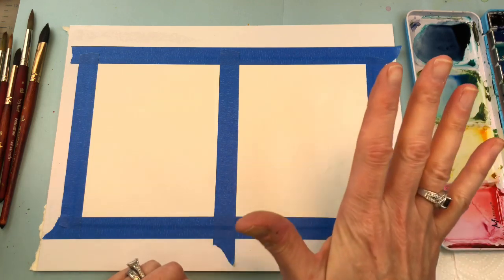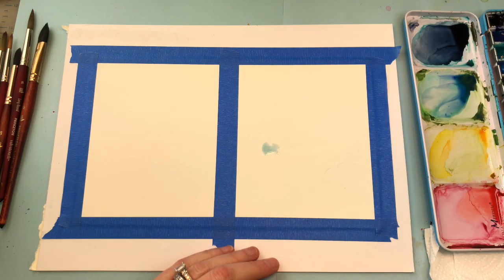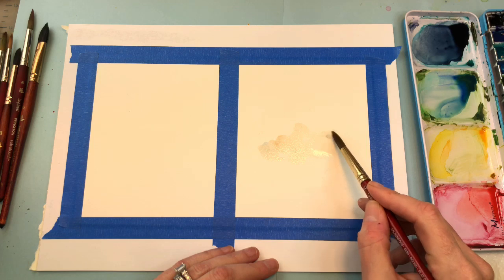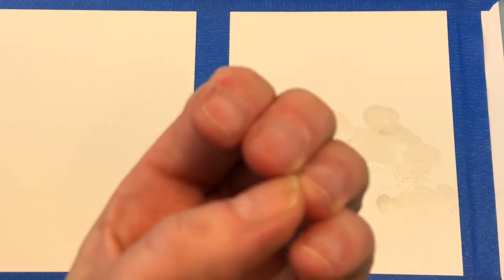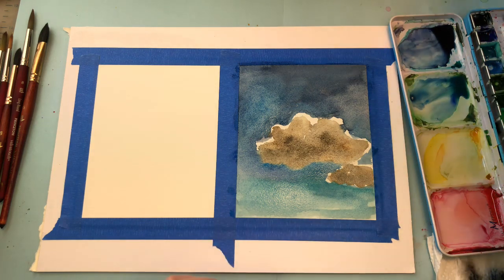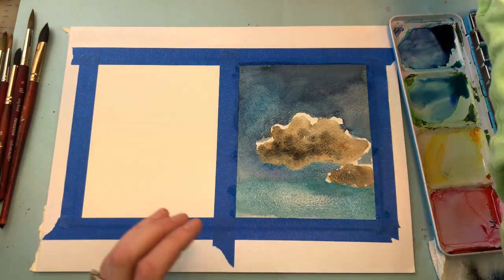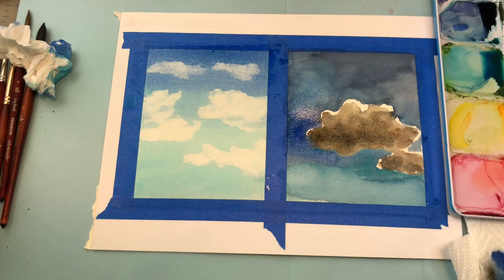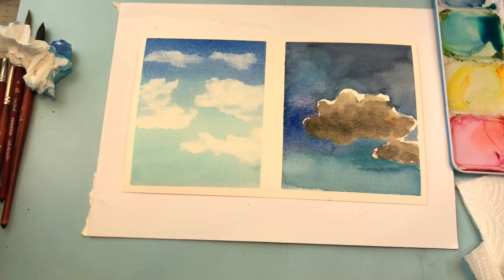Easy Cloud Painting 2 ways [Step by Step]Watercolor painting for Beginners/ Watercolor ideas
Supplies:
Meeden watercolor paletter ( found on Amazon 13.00)
watercolors used:
turquoise, indigo blue, hookers green, burnt umber
Grumbacher no 10 brush, watercolor brush, Princeton no. 12 round brush
Arches 100% cotton cold press paper 140 lb